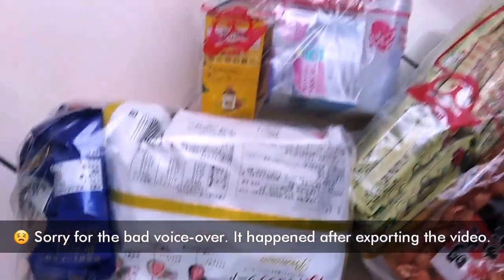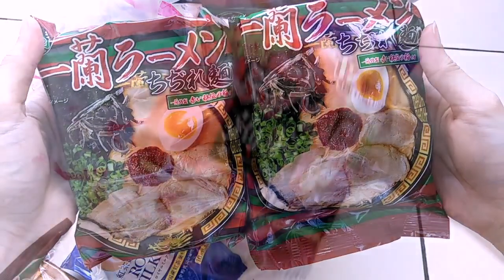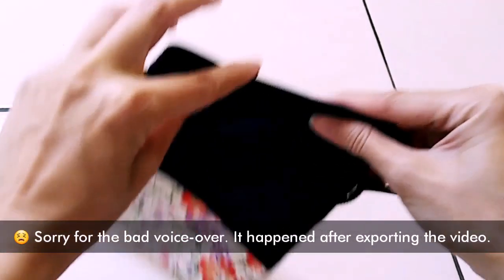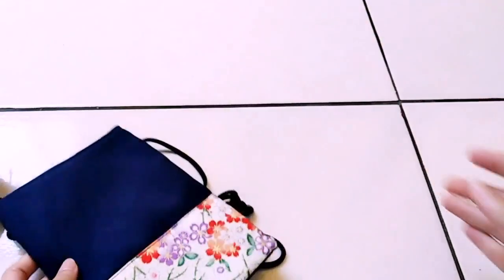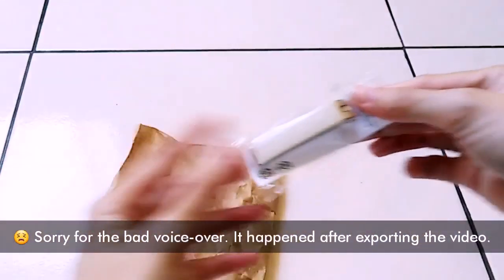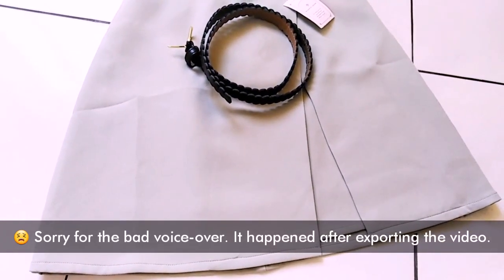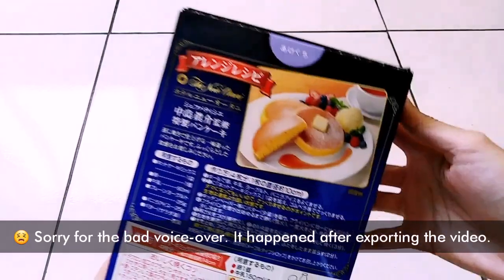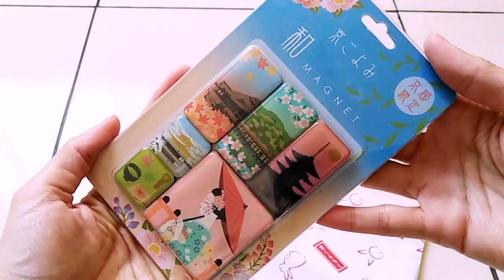What & Where to Shop in Osaka (My Osaka Summer 2019 Shopping Haul)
CORRECTION:
1. Daiso Malaysia is selling RM5.90 per item, not RM5.60. Obviously I haven't shop there for ages :P
2. Typo... Should be "Lindt" not "Lintd" (hahaha...)

Before I start my first part of my new series, Kansai Prefecture Tripping, I'm going to share my Osaka haul in August. What you see here are what I had brought home. I did buy a lot more but I had already consumed them when I was there.

Don Quijote 0:29
Daiso 2:38
Gu 3:43
Muji 4:07
Majestic Legon (Rinku Premium Outlet) 4:35
Lindt (Rinku Premium Outlet) & Royce (Kansai International Airport) 5:01
Miscellaneous 5:34
Souvenirs 6:06
Total spent:  Approximately JP¥16900 (Approximately RM676)

*The 'fish' in the last part of the video will be in my future video. I've totally forgotten all about it when I did the recording ;p

* Apologize for the bad audio, didn't expect it to turn out that way. Can't really expect too much from a mobile video editing app.

Tools to create this video:
1. Huawei Nova 2 Lite
2. Samsung Galaxy Tab S2
3. Open Camera
4. VideoShow